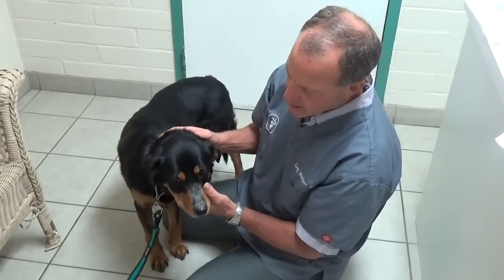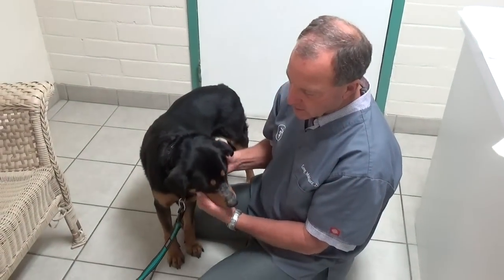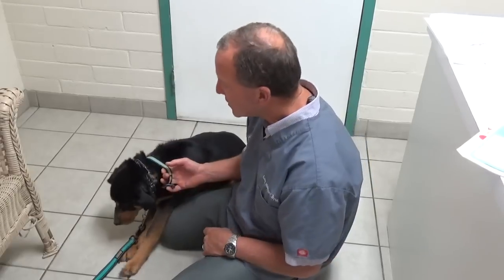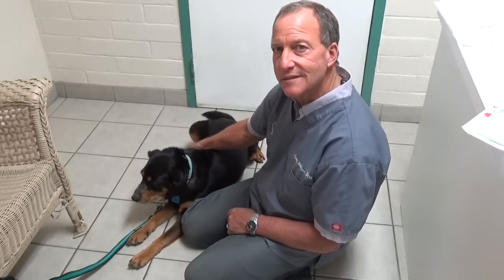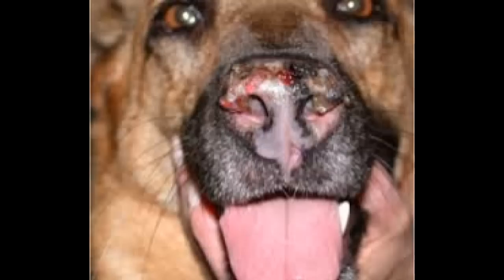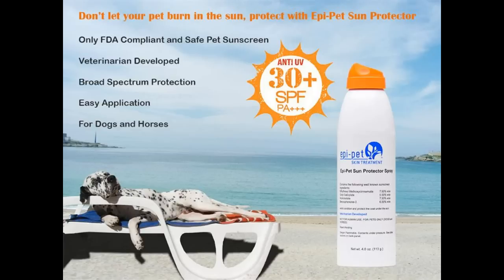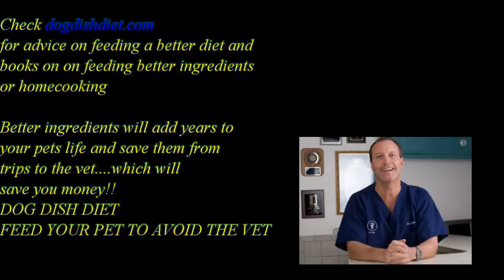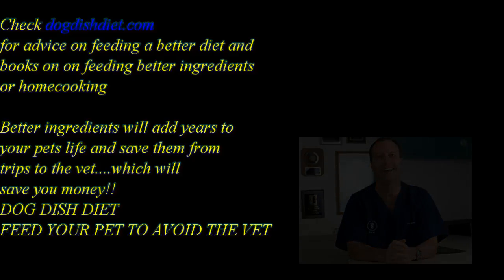Discoid Lupus or Autoimmune Lesions on a Dogs Nose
DLE or discoid lupus can spread around the nose and eyes. Sunlight makes it worse and medications may help soothe and repair the crusty skin.